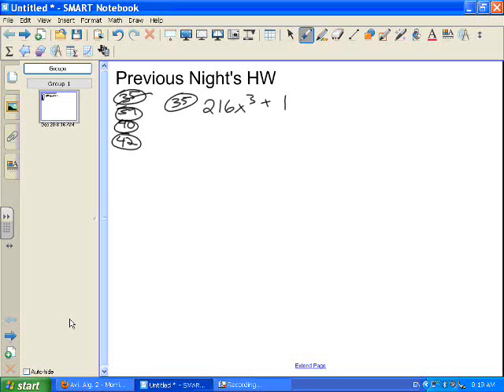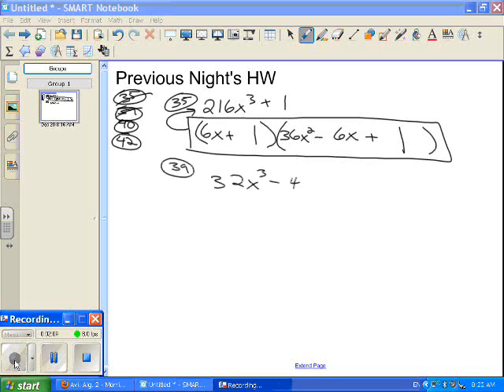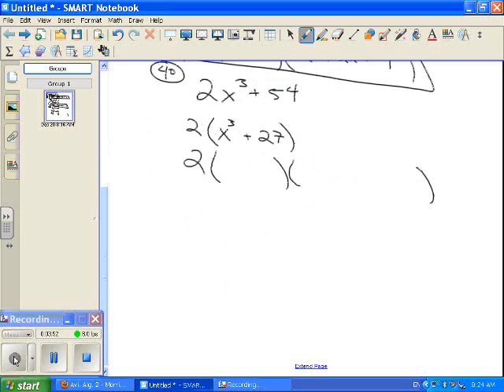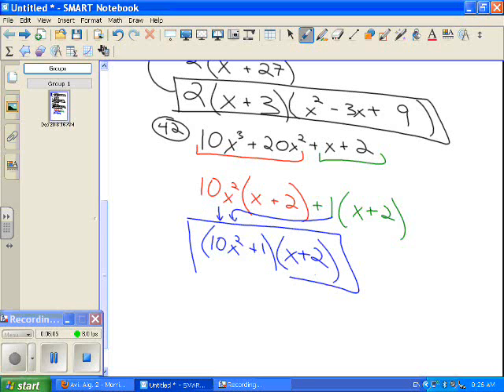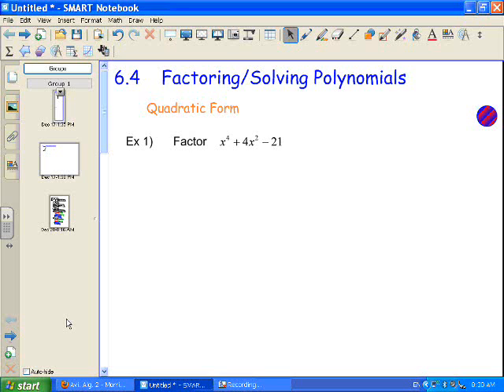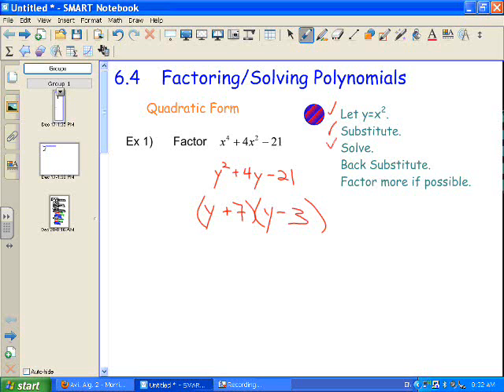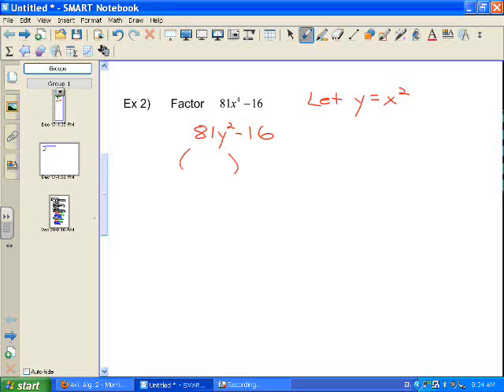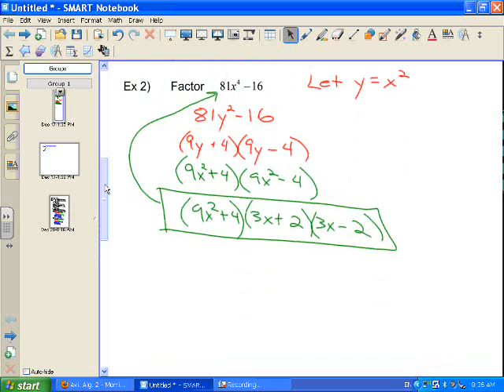12-20-10 Avi Alg 2 6-4 Notes Part 1.wmv